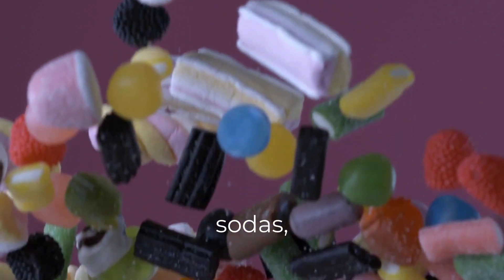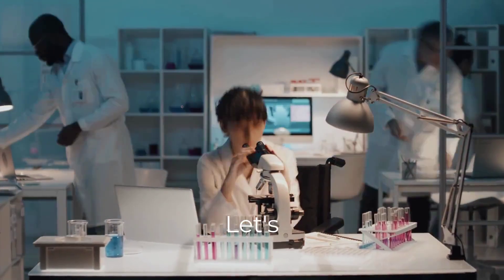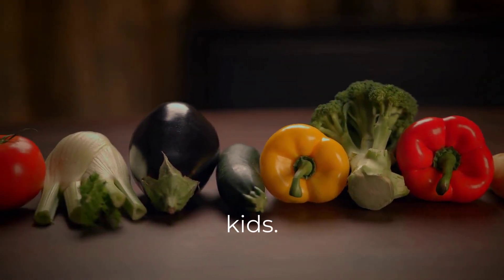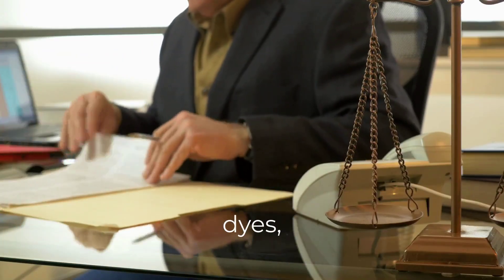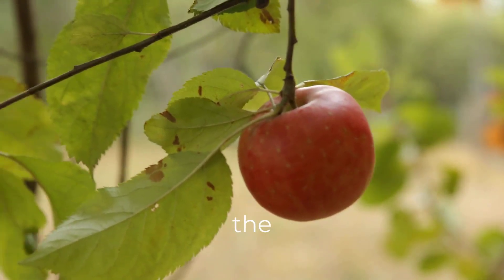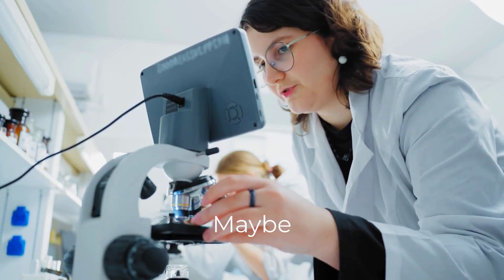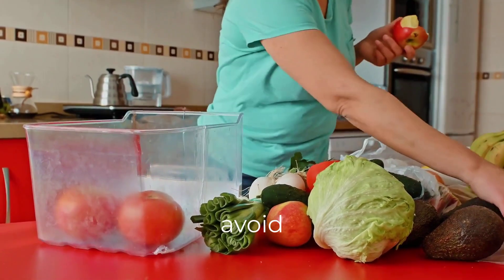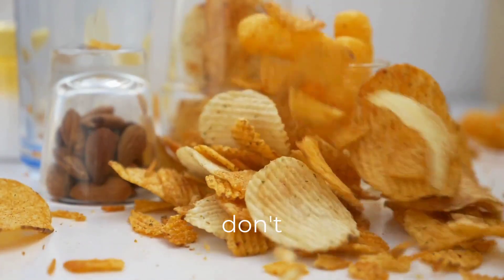The Dark Side of Food Dyes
Bright colors, hidden dangers. 🌈⚠️
In this video, we expose the dark truth about artificial food dyes like Red 40, Yellow 5, and Blue 1—found in your favorite snacks, candies, and drinks. Learn how these synthetic colors are linked to hyperactivity in kids, allergic reactions, and even cancer risks in some studies.

Discover what’s really inside your food, how the U.S. compares to other countries, and how to protect yourself and your family from these hidden additives.